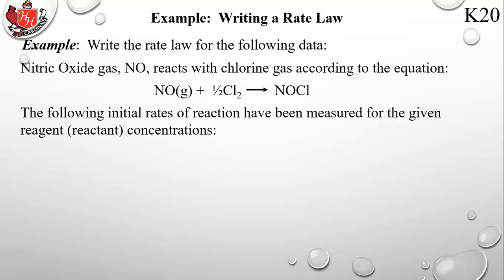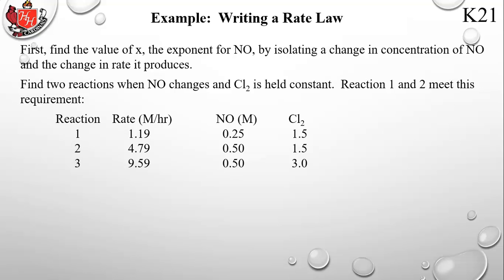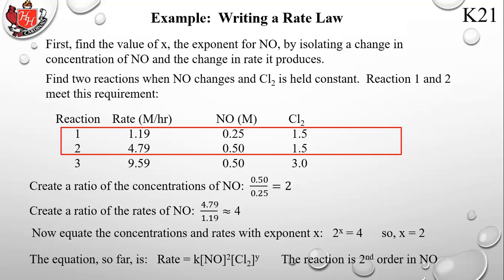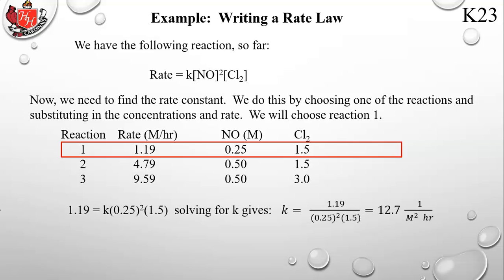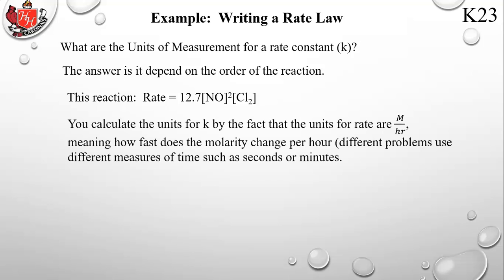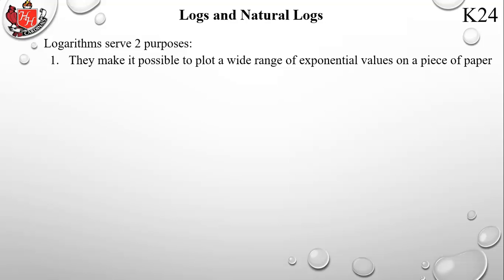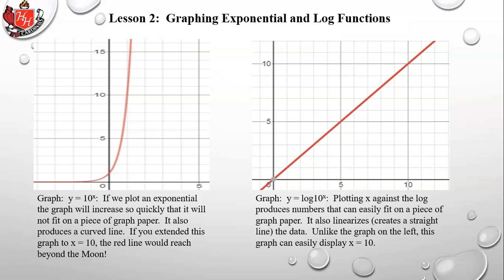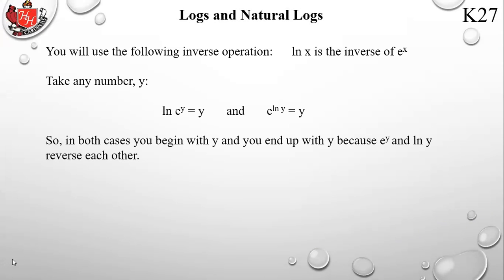L31 Kinetics Rate Law